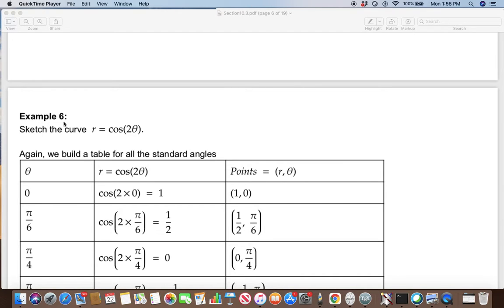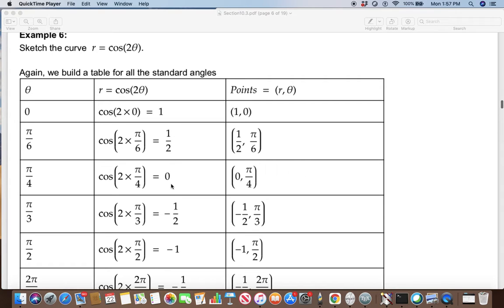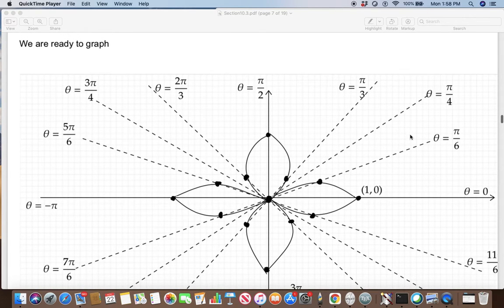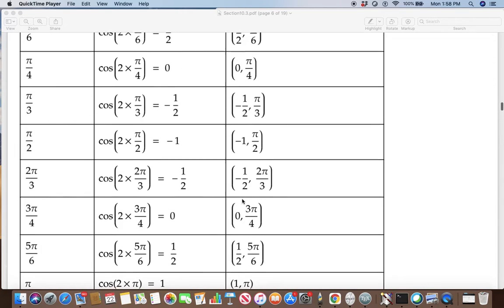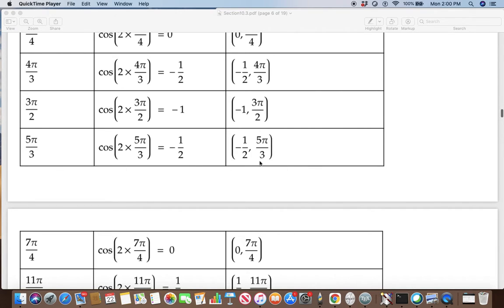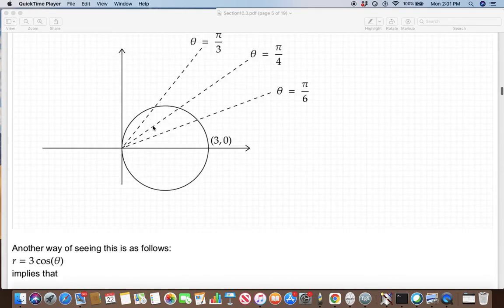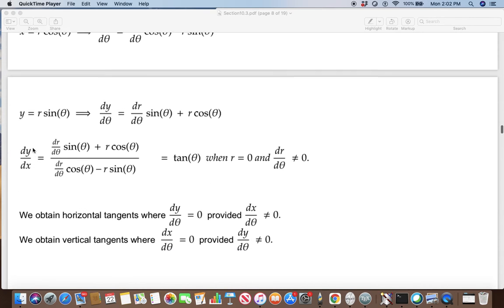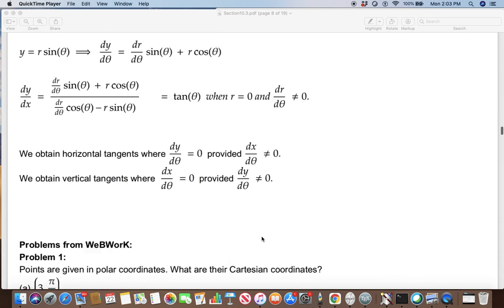Section10.3B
Polar coordinates